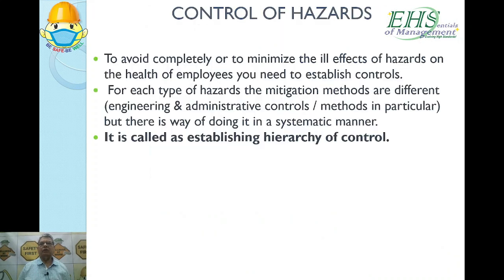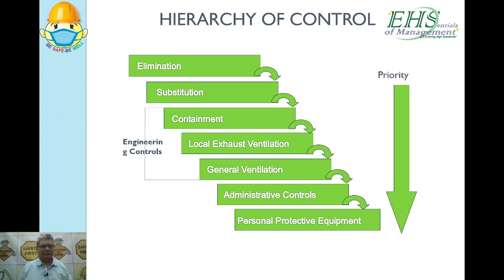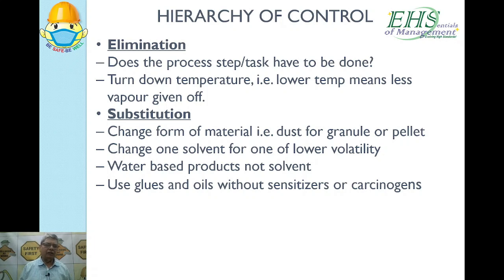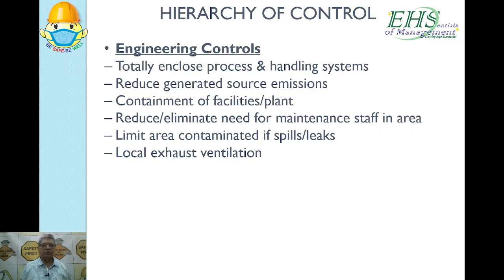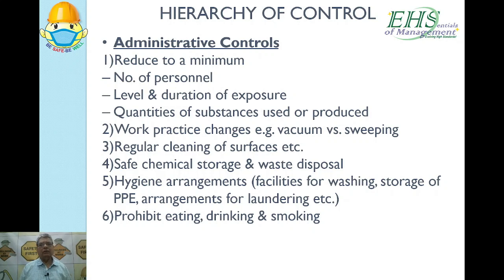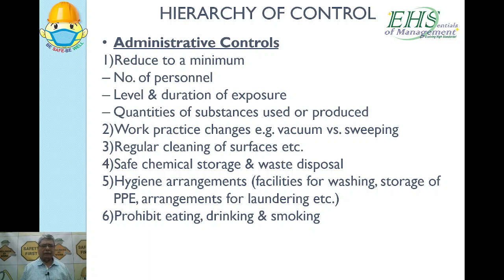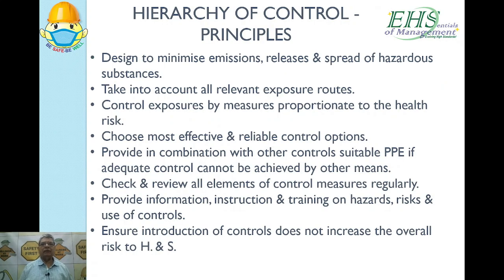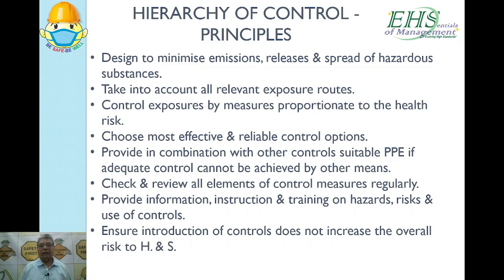OHM - Dis. 5 - Control of hazards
About video:
This video describes about the hierarchy of controls and how to establish it in the order o the priority of elimination, substitution, engineering controls, administrative controls, and PPE.

1) Advanced Diploma in Industrial Safety (ADIS) conducted by MSBTE.

2) M.B.A. (Operations and H.R.) conducted by IGNOU.

stamhankar.ecotech@oksbi